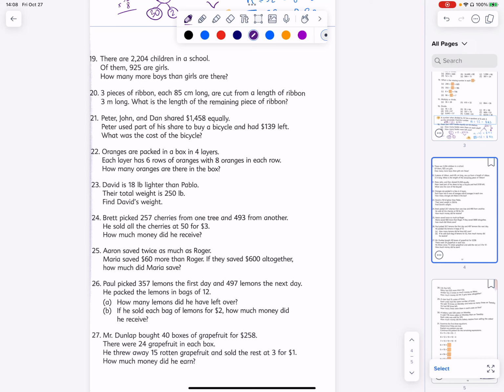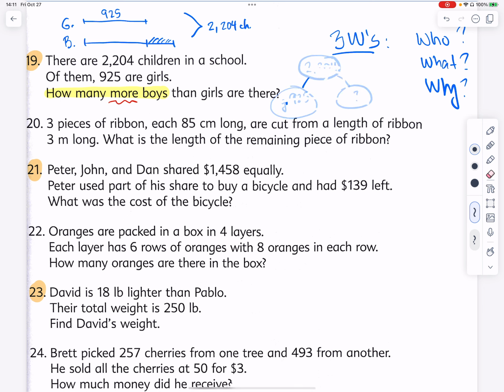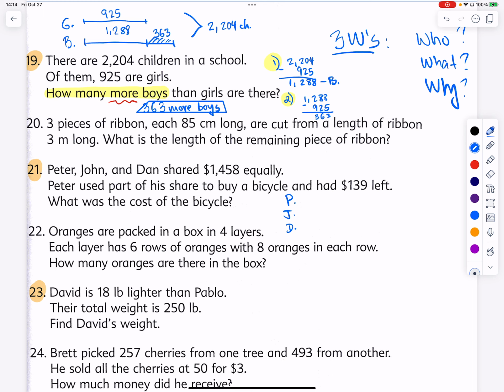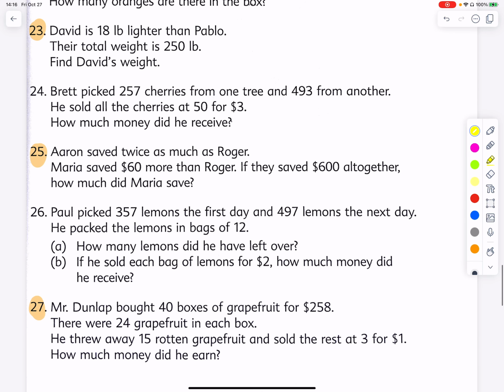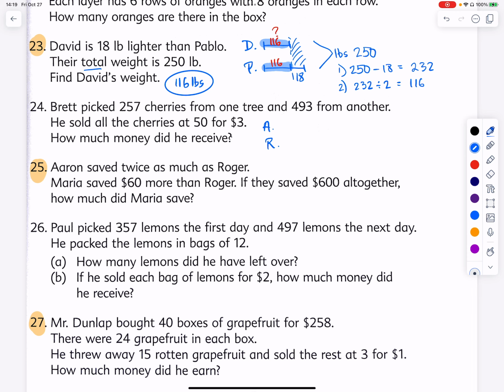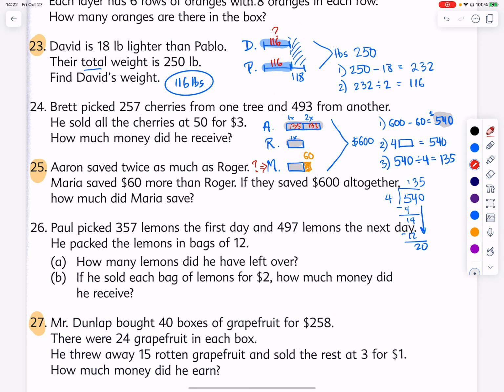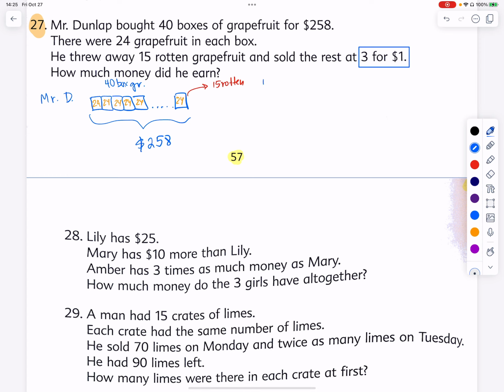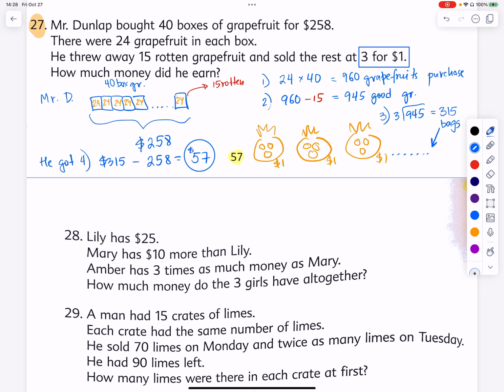Singapore Math Grade 5 (5A) - Chapter 2 - word problems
Solving multi-step word problems involving all operations on whole numbers using bar modeling method.